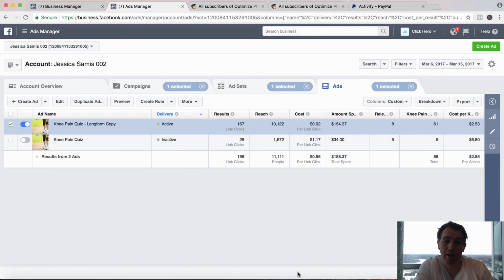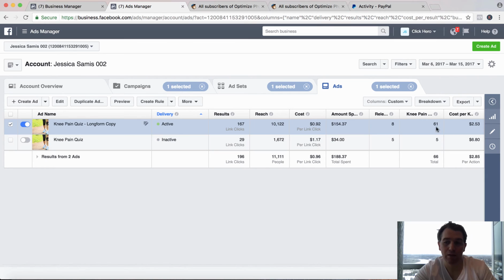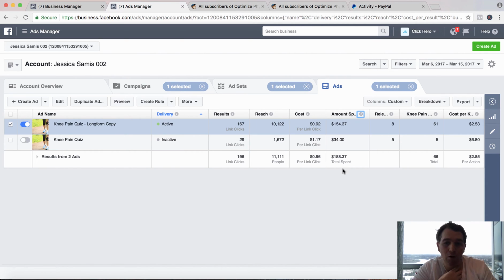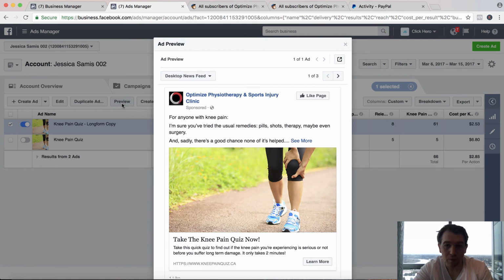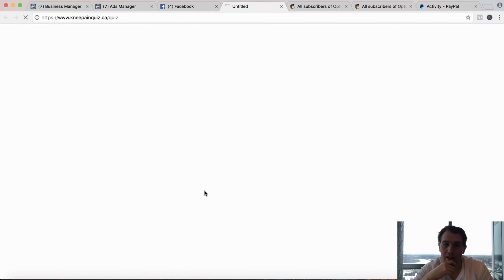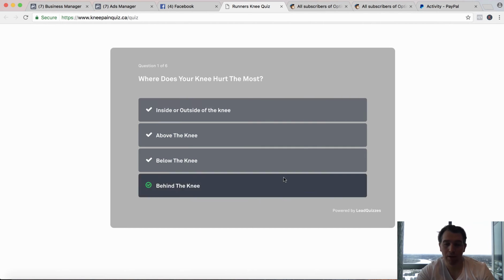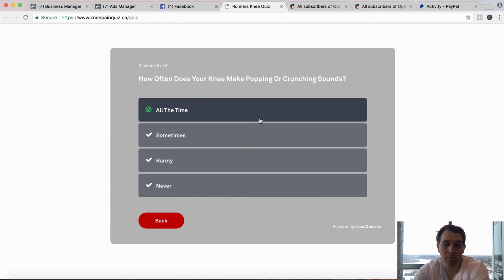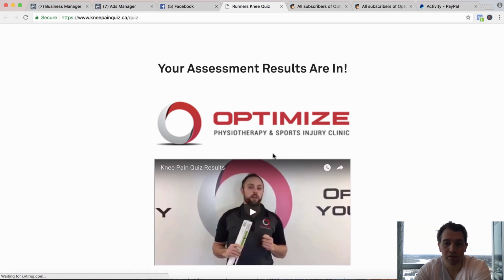$1,500/mo Physiotherapy Quiz Ad